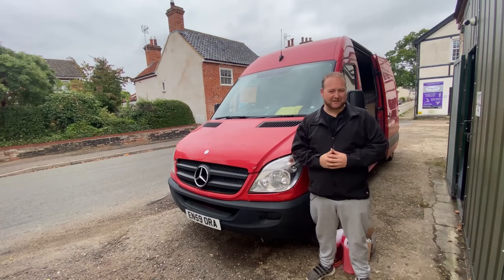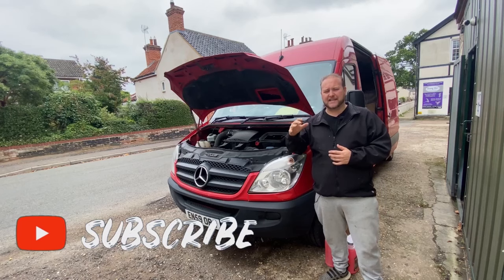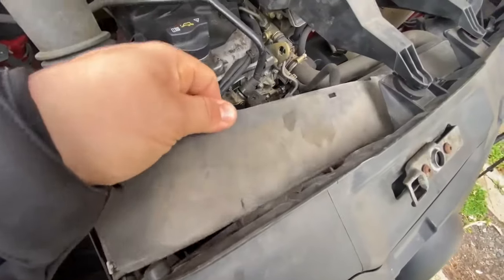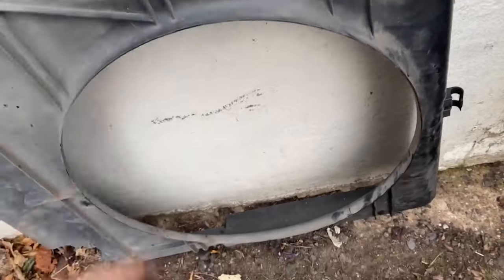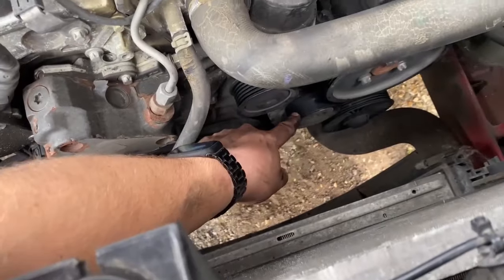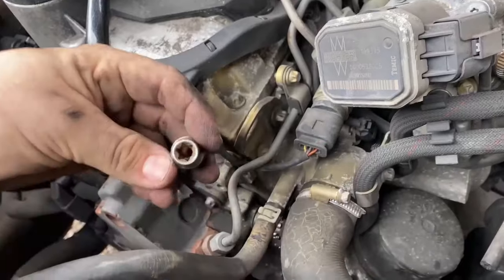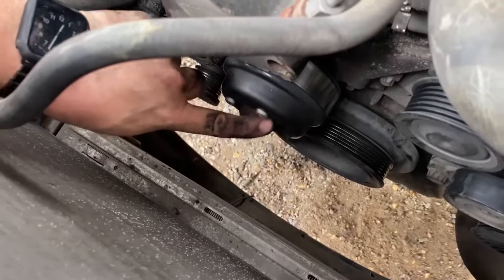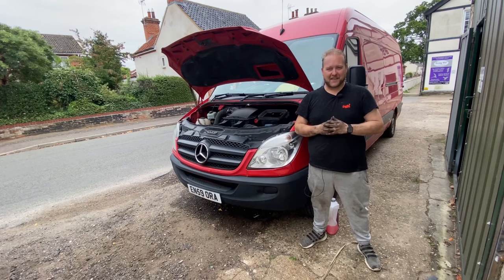Replacing The Water Pump On My Mercedes Sprinter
Welcome Back!

So just like with the race car Silverstone also took its toll on the Sprinter too!

Got about 10 miles in to our journey and filled up with some diesel and came out to a puddle of coolant under the engine! after topping it up i could see it running out of the water pump pulley! So to continue our journey to Silverstone we had to make a couple of stops to top off the coolant!

This wasn't a particularly difficult job however i wouldn't want to do this again as my arms are now cut to shreds!

Water pump I used for this job

Track & Beyond